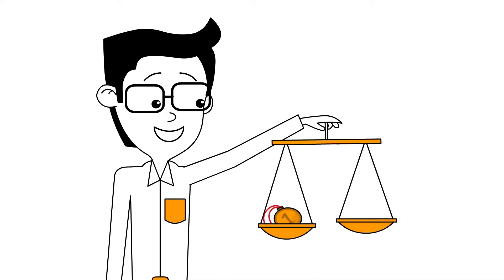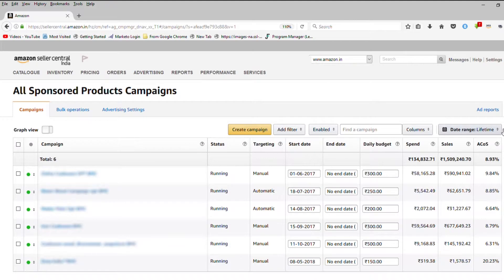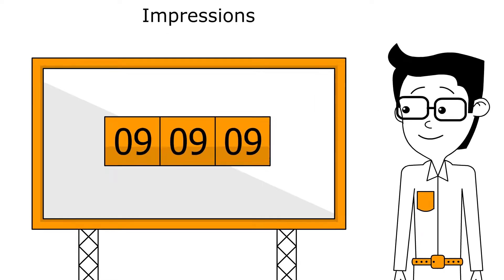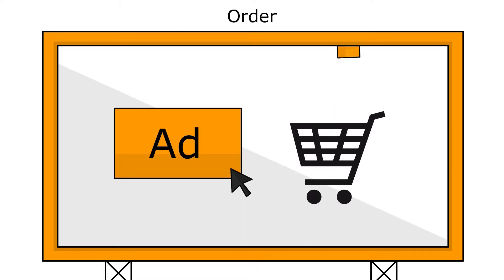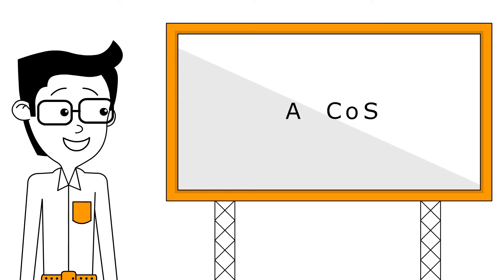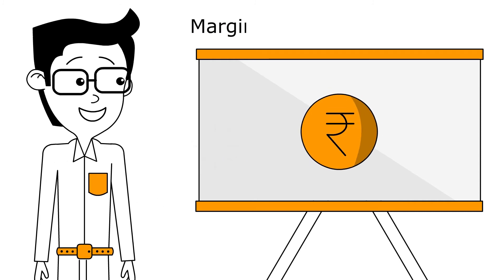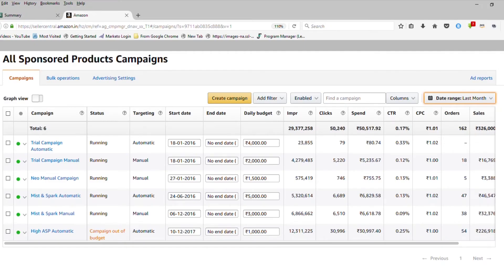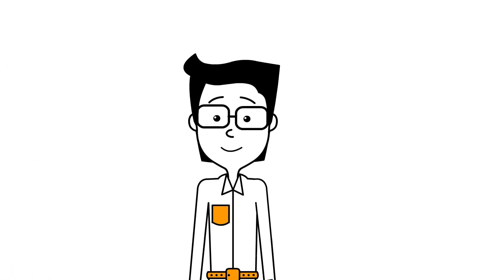Explainer Video for Amazon on Sponsored Products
Amazon needed an explainer video to explain how sponsored products worked and how advertisers could review performance. Ripple created a video driven by 2D animation and screenshots.